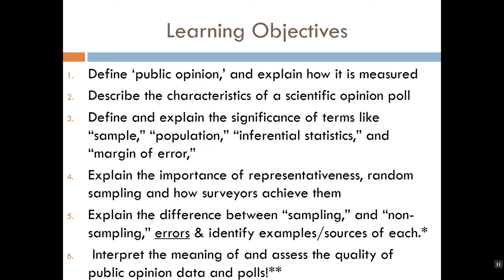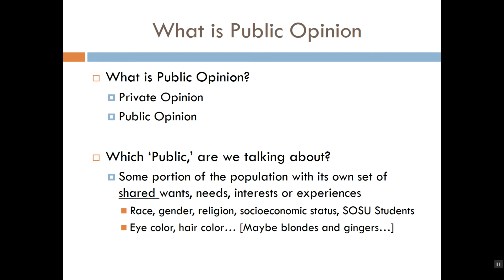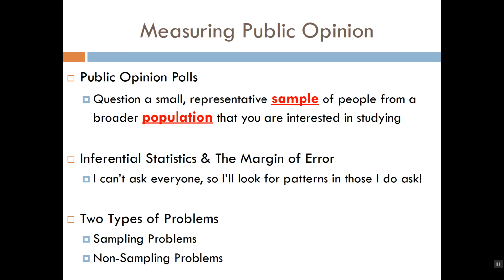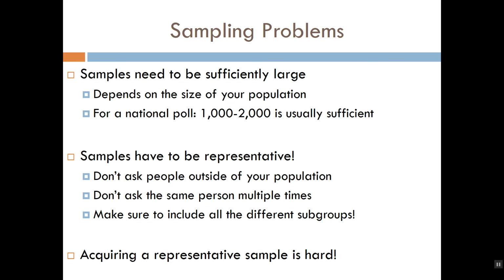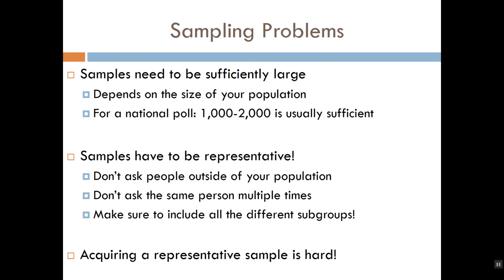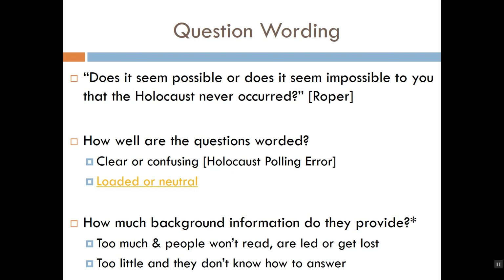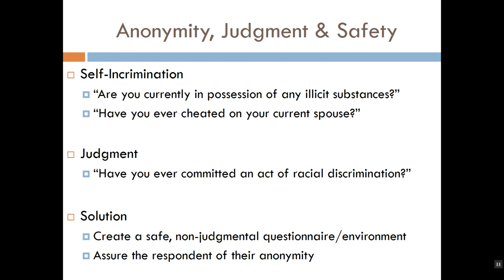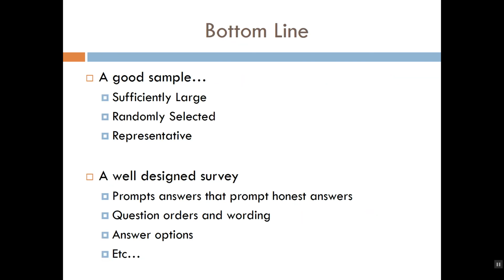12 Public Opinion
In which your illustrious professor exhibits his brilliance and master over subject matter through a vivid, enlightening and enthralling discussion of public opinion data. And he was definitely fully dressed in professional attire during the entire recording process. Definitely not hanging around in an undershirt eating cold pizza.